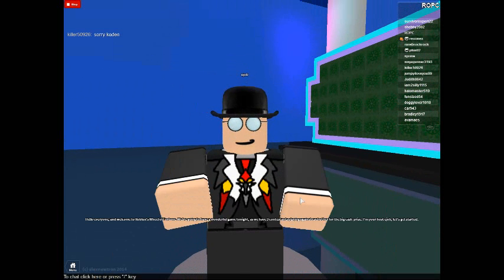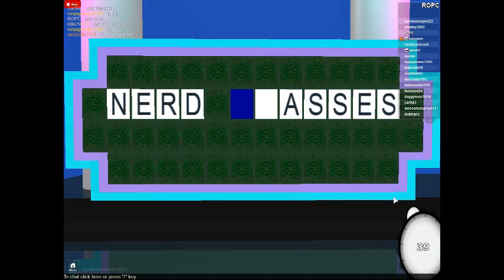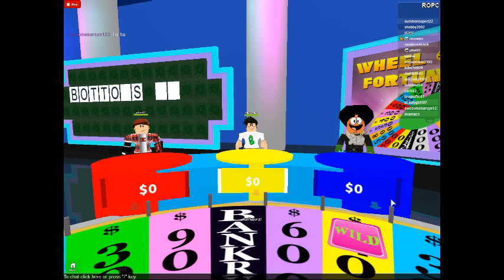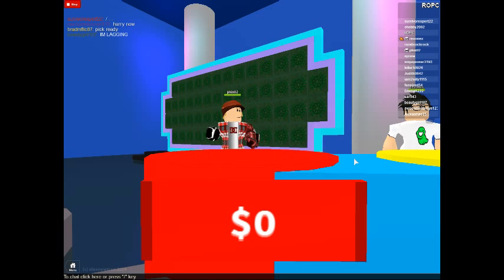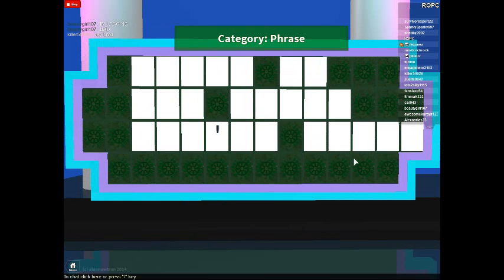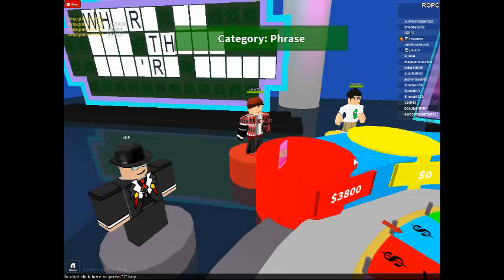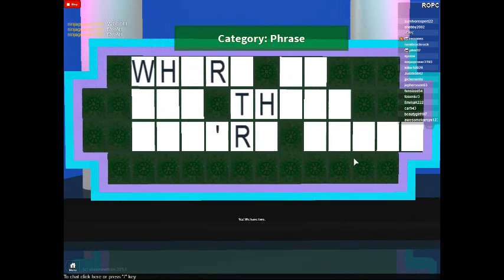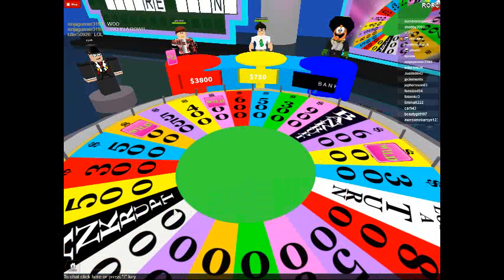Wheel of Fortune ep 1: Laggy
Total Puzzles: 173
Roblox WoF is Free to Play from June 1st through August 31st. Those who purchased access will gain free access to the &#39;Create a Party&#39; section and a special symbol above their robloxian during the game. Once you have bought access, you will always have access- period.

[ NOTICE ] I am required to say by Roblox that no, this game will NOT award you REAL ROBUX. This is a fun little competition game to play with your friends. It&#39;s the same as playing this game on your PS2. No game on Roblox can give you REAL Robux.